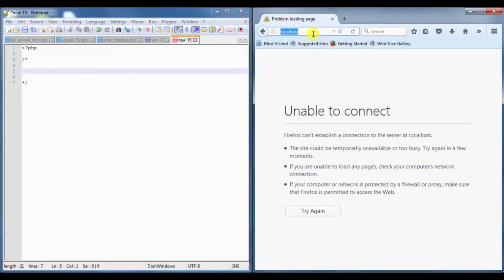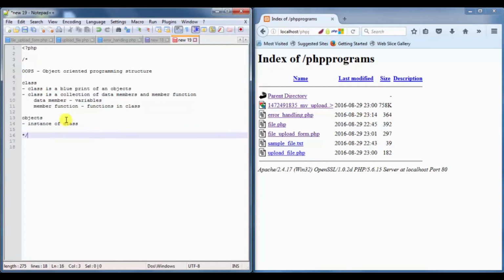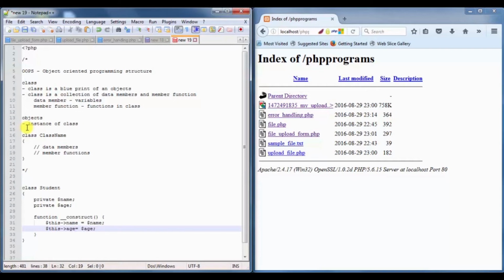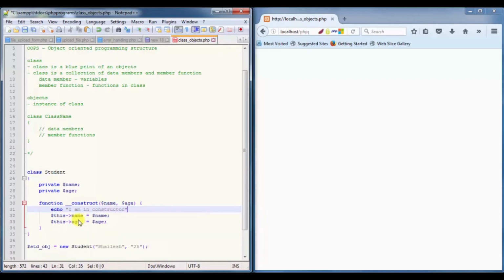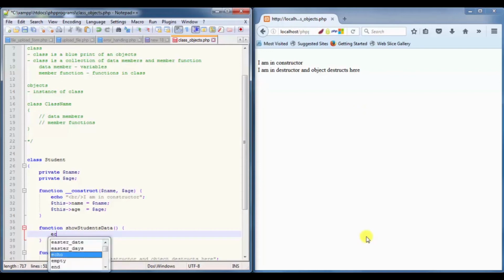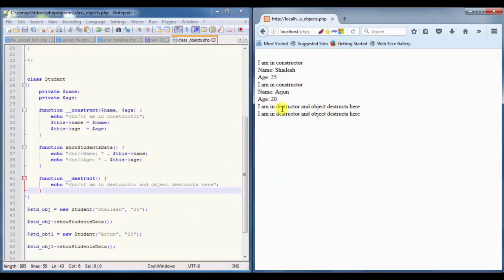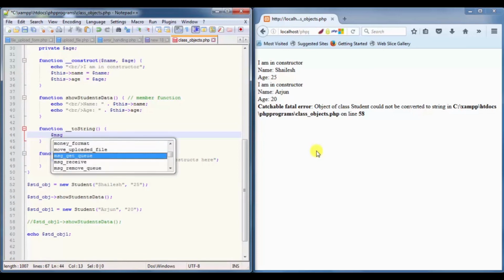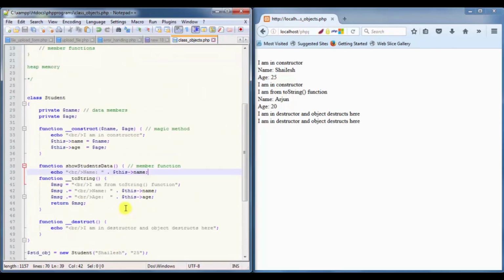9 OOPS Classes and Objects - Advanced Php Tutorial for Beginners